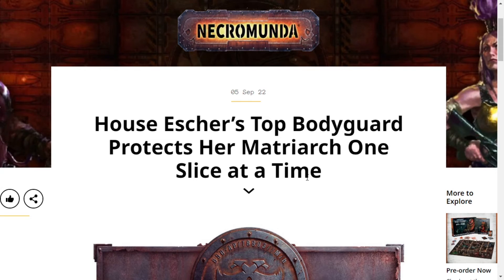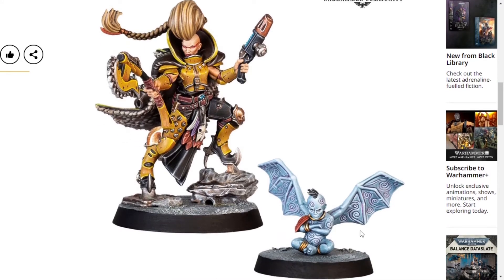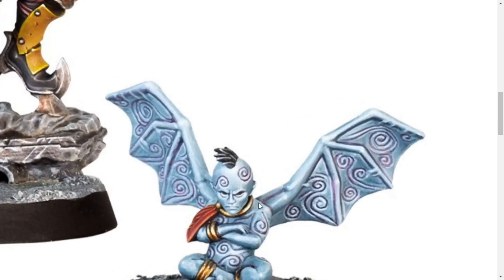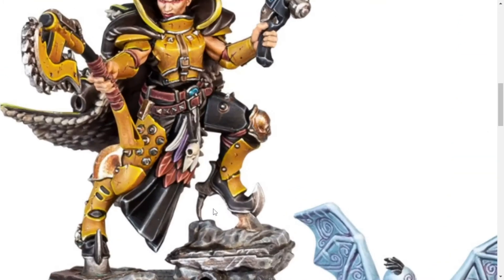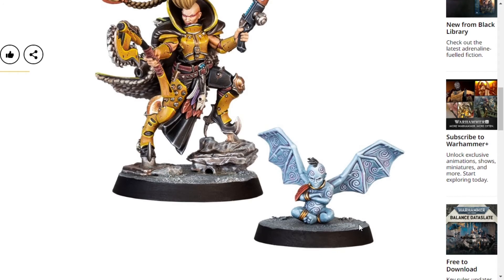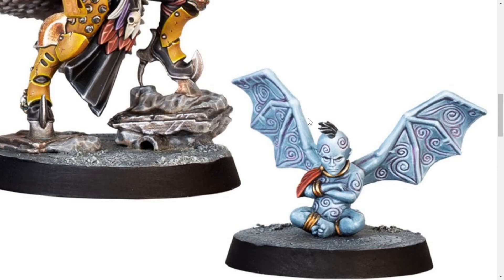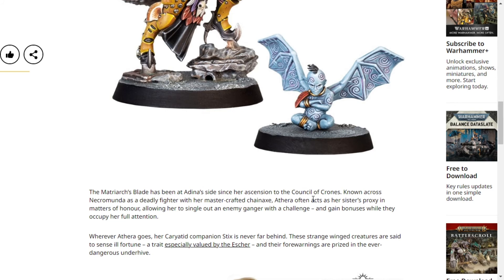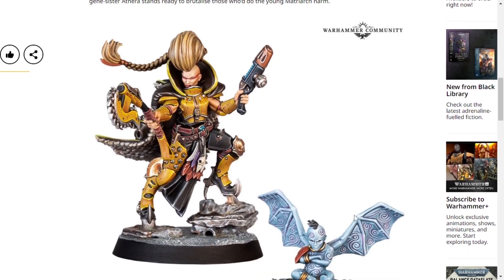New House Escher’s Top Bodyguard Has A Creepy Blue Winged Baby